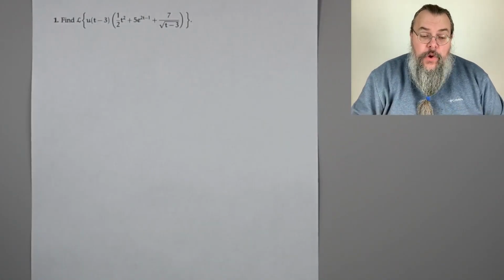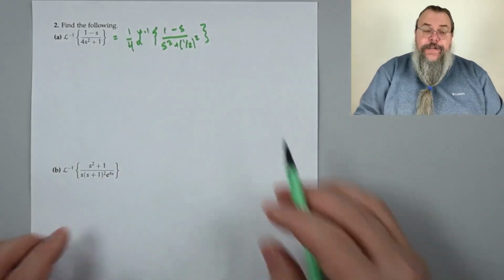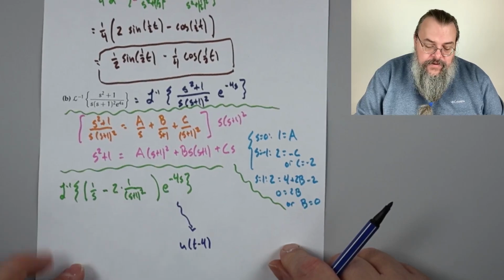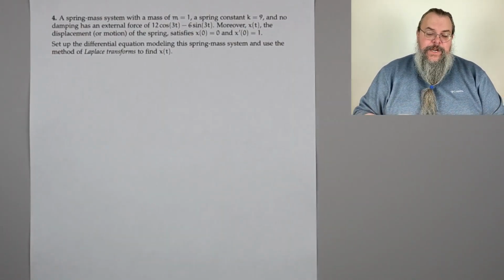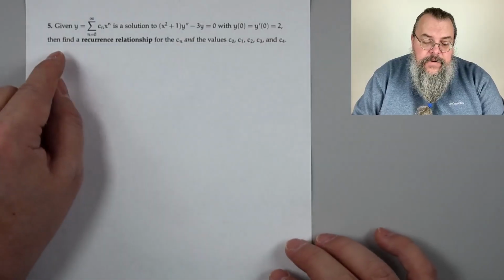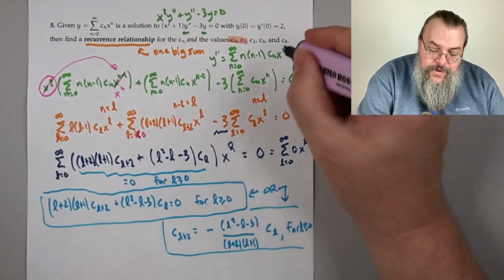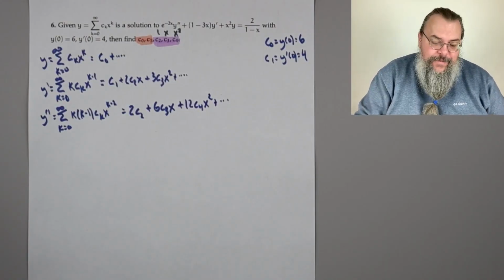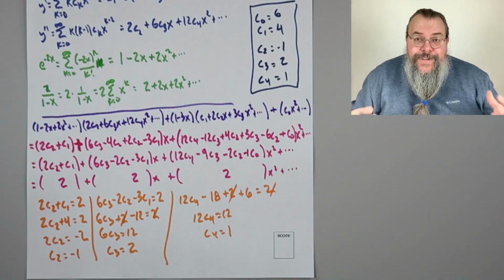DiffEQ, Exam 3 walkthrough (Fall 2023)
A walk-through of the solutions for Exam 3 of Differential Equations administered in Fall 2023.

0:00 Intro
0:37 1 -- Find Laplace transform
8:34 2 -- Find inverse Laplace transform
21:40 3 -- Piecewise function
28:07 4 -- Solving mass-spring system
37:50 5 -- Finding recurrence relationship
52:18 6 -- Finding first few coefficients